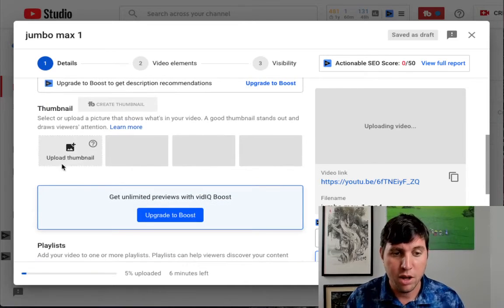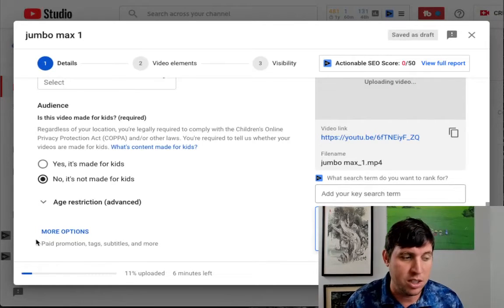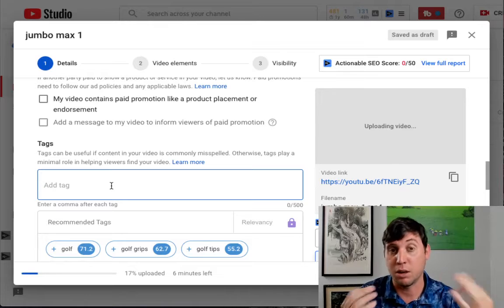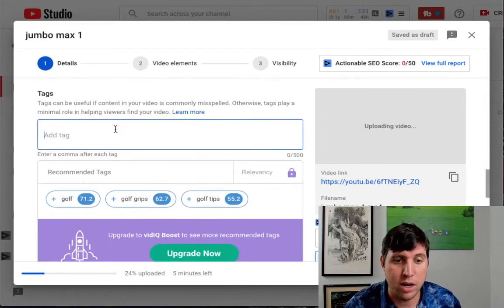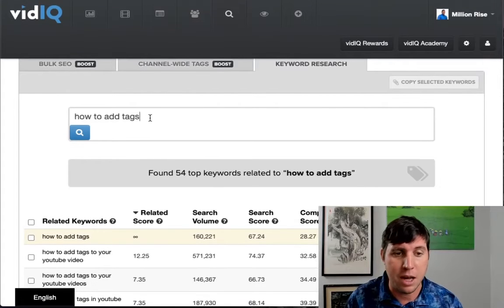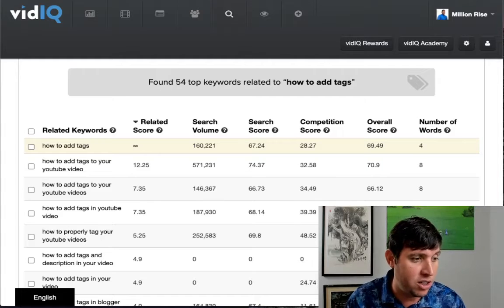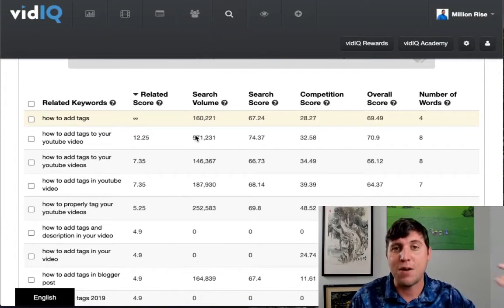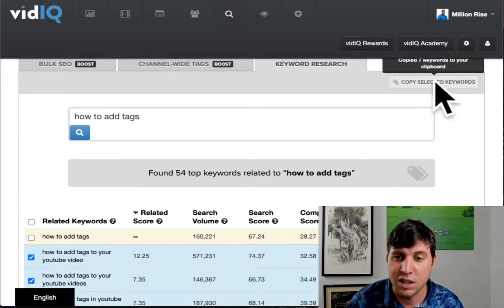How To Add Tags To Your YouTube Video's! (Using My Secret FREE Tool) 2020 Update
Hi and welcome to (@Million Rise) my name is Lavan and in today's video, I will be showing How To Add Tags To Your YouTube Video's! (Using My Secret FREE Tool) 2020 Update.

Be sure to get a notebook and pen so you can get right into learning How To Add Tags To Your YouTube Video's! (Using My Secret FREE Tool) 2020 Update.

As well feel free to 1.5 the speed of the video so you can go back and forth in case you missed any important information on how you can make money fast online and earn a passive income.